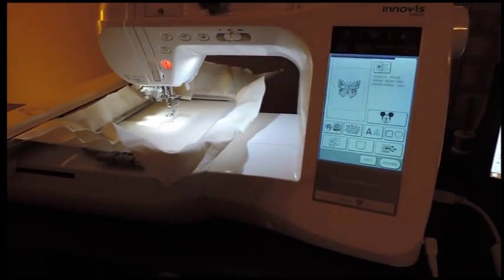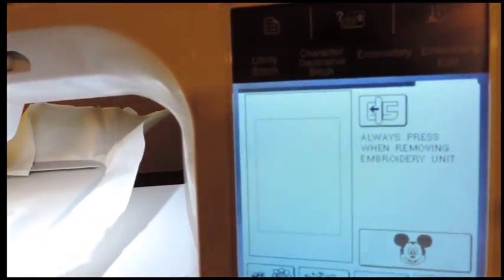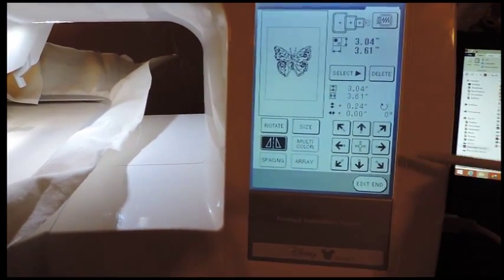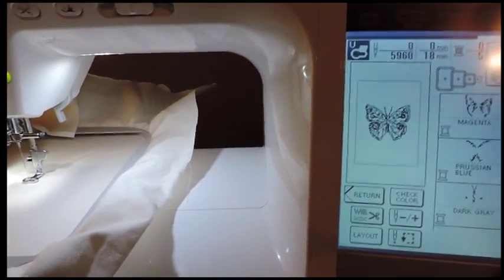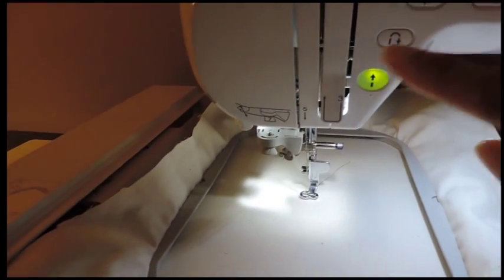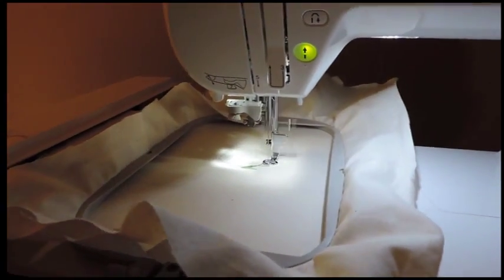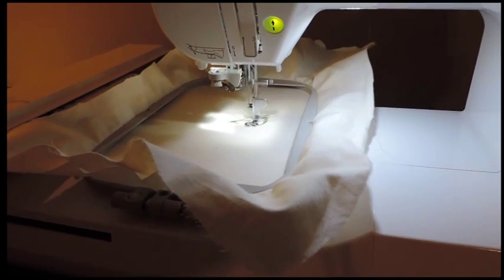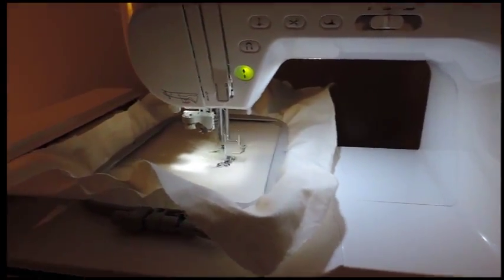Brother Innovis 1500d for Sale - Part 1 SOLD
I have a Brother 1500d for sale. I will post pictures on Ebay and
Craig's List.